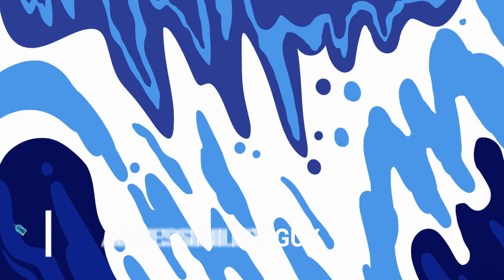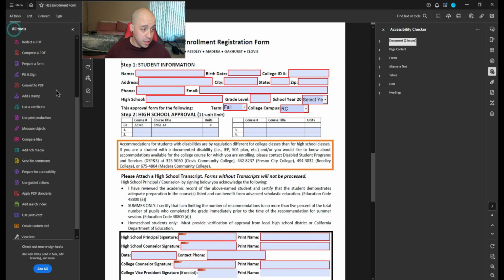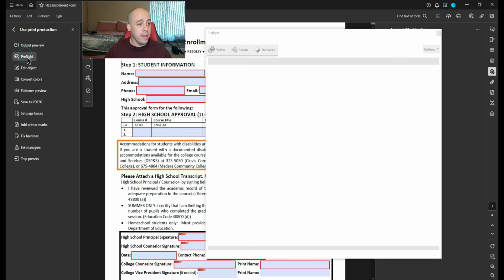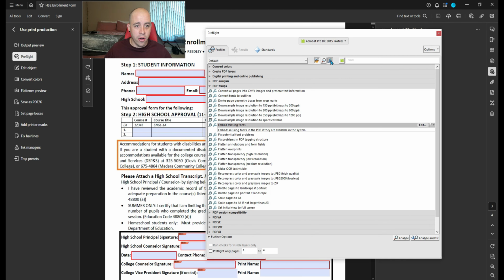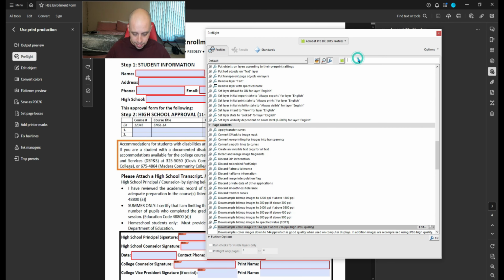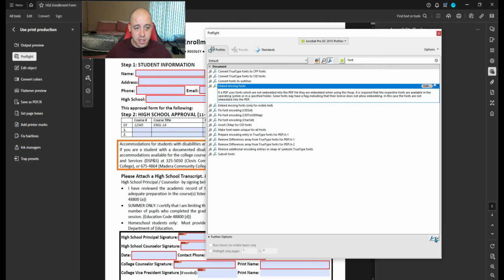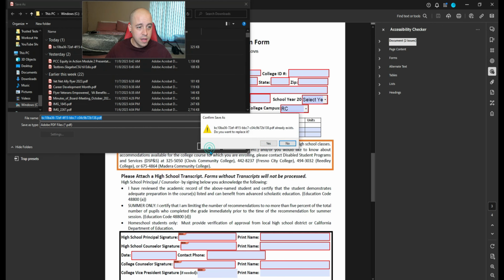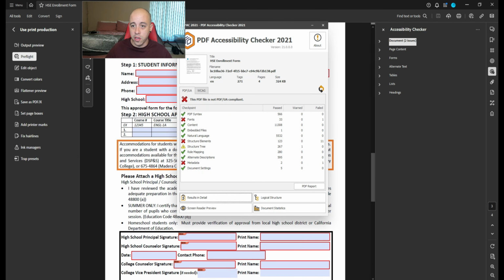Font not embedded error in PAC 2021 Checker | PDF UA & WCAG Compliance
This video will show how to fix the "font not embedded" error when testing a PDF using the PAC 2021 Checker.